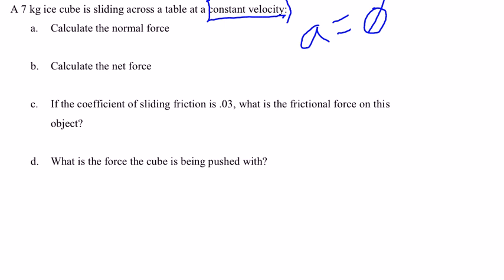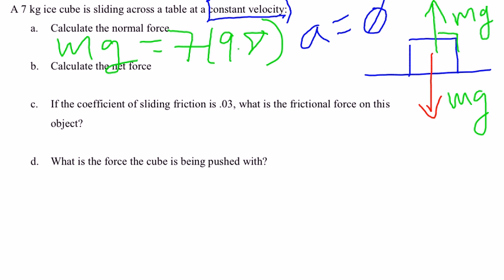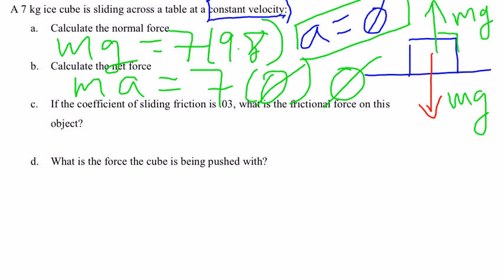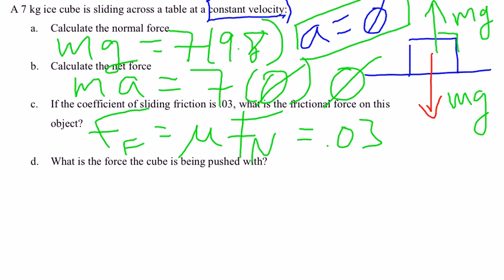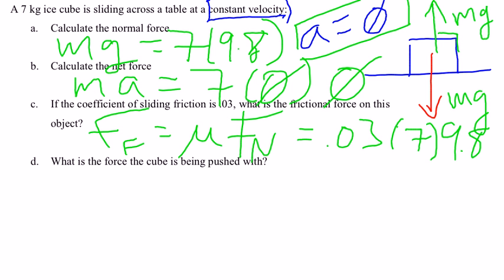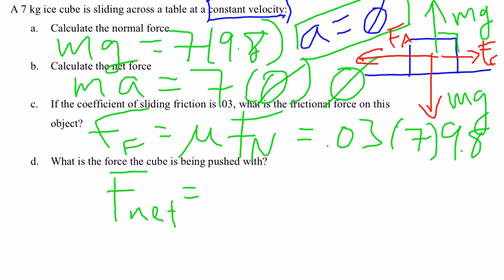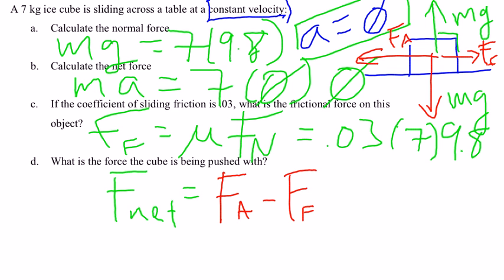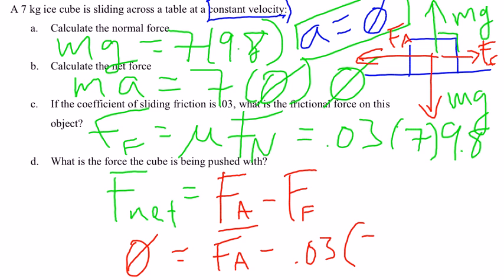Mo Forces 5